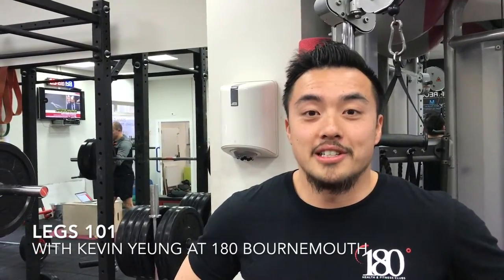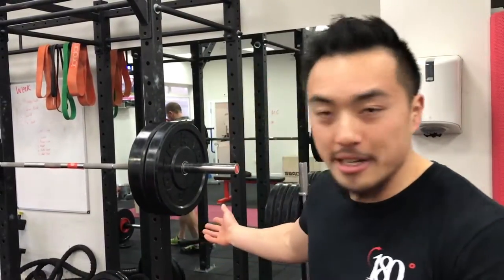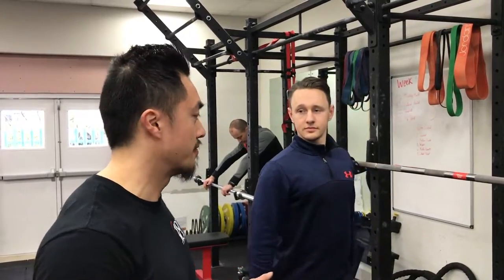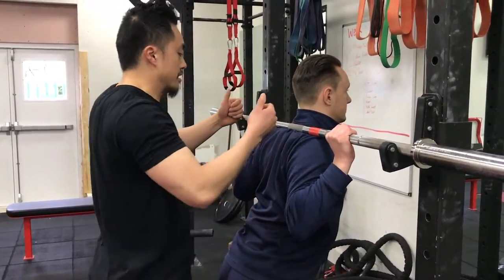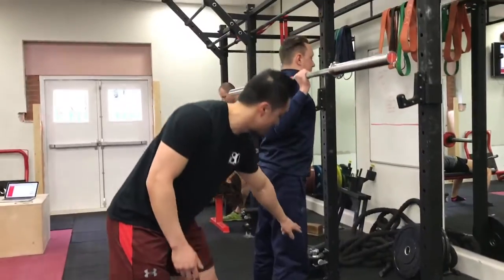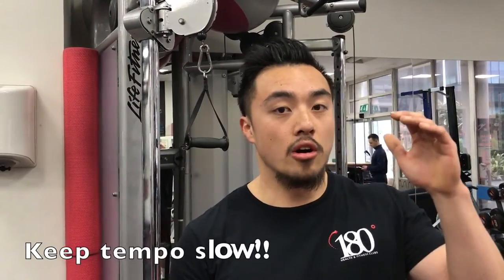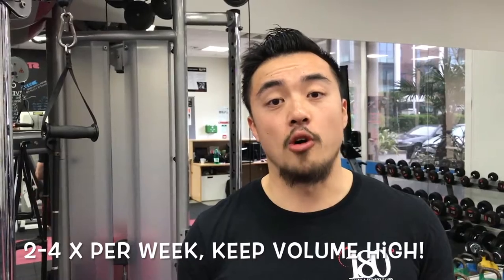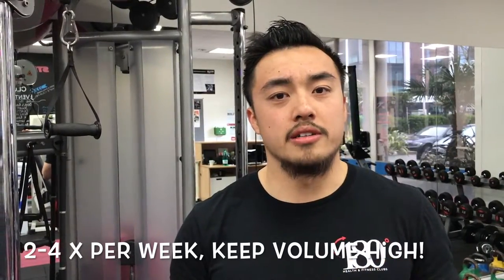THE REASON YOUR LEGS AREN'T GROWING...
180 Gyms in Bournemouth Strength and Conditioning :

Kevin Yeung Personal Trainer takes us through Legs 101, your starter guide to building bigger legs.

Key points:

1) Technique is critical to success, if not sure ask for help and use a spotter.
2) Keep your tempo slow and control, more time under tension
3) Training frequency, hit the legs 2-4 times per week
4) Lots of volume, medium weight and more reps.

To stay up to date on tips, advice, programs and more.

Home of Bournemouth strength club, power lifting, Olympic lifting and body transformations.